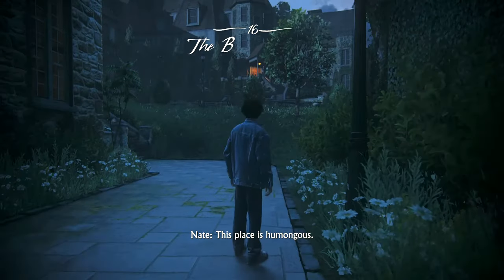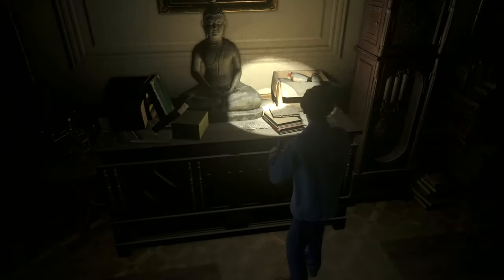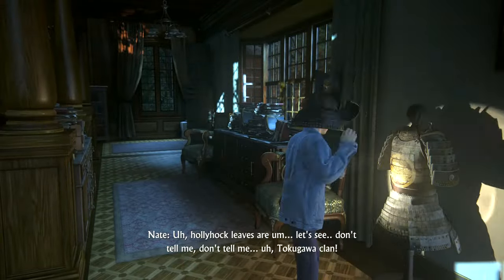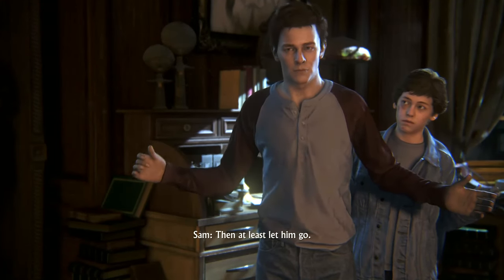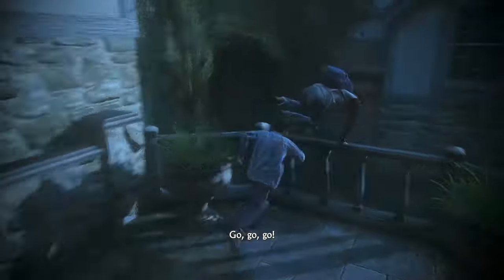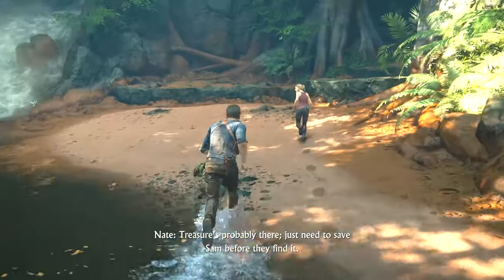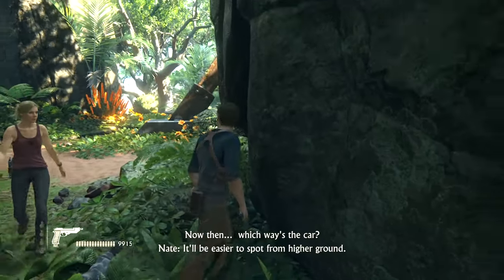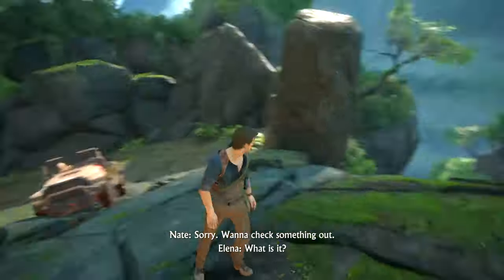Uncharted 4: A Thief's End - PC Walkthrough Gameplay Part 09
- Chapter 16: The Brothers Drake
- Chapter 17: For Better or Worse [Some of it]